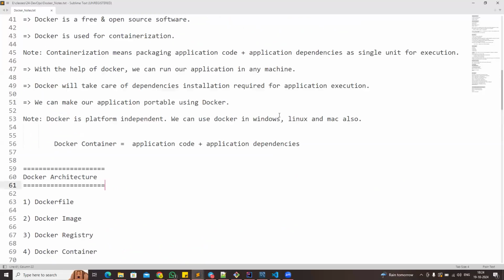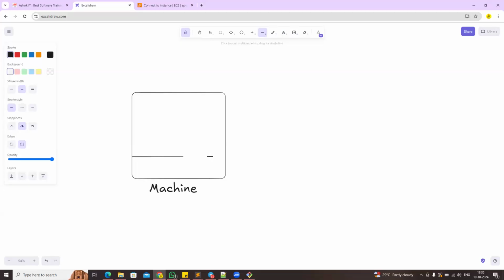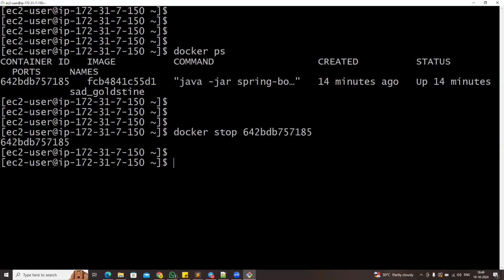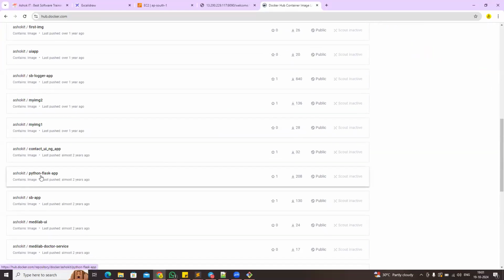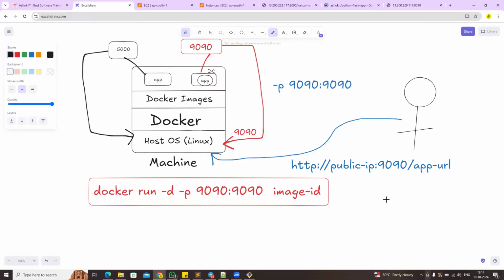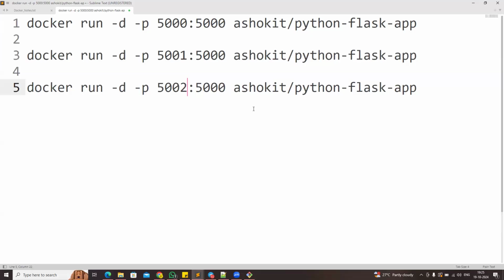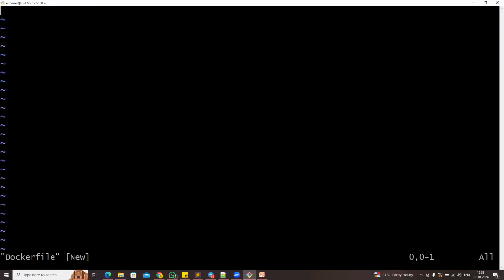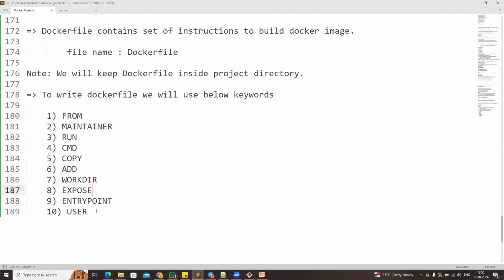i59hgi -Day#3 Docker, Kubernetes, and Jenkins-JTRP